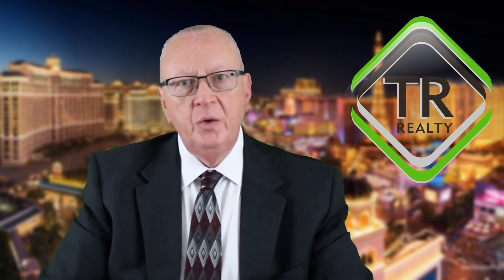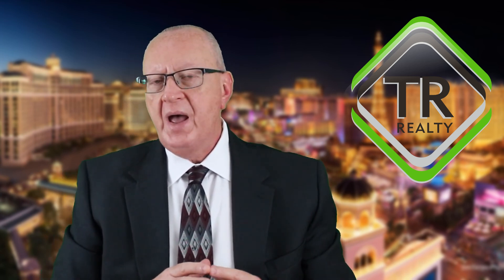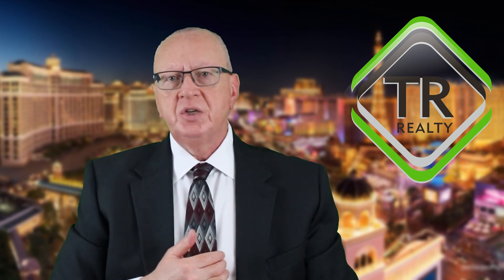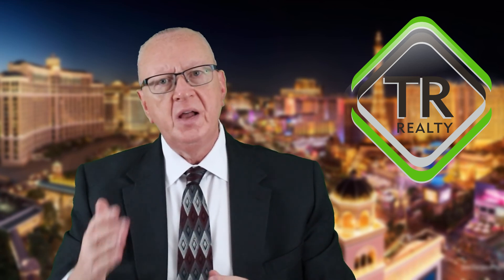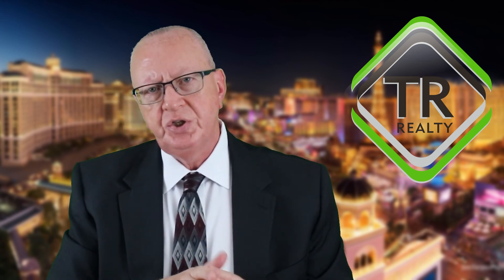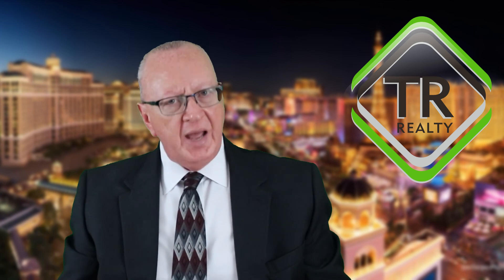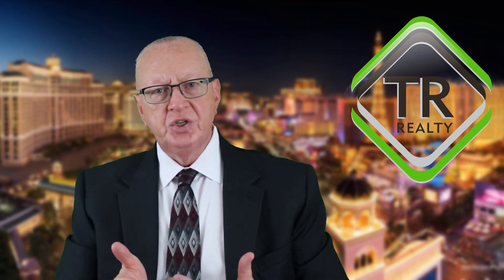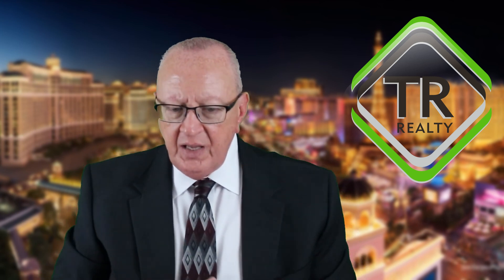Class 3.02: Buyer Paperwork (before offer)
Buyer Excellence. If you are a TR Realty Associate, please click this link to log in and download the class handouts.